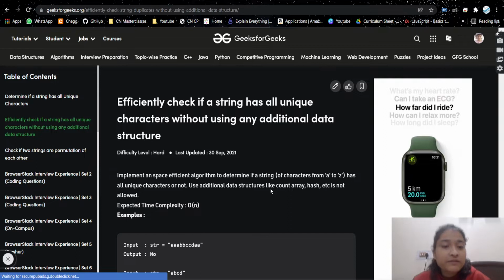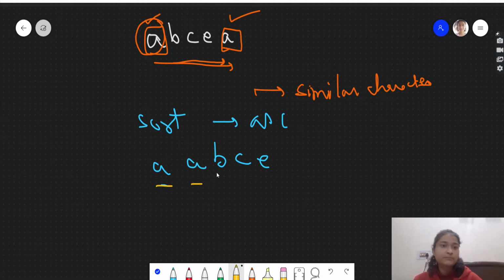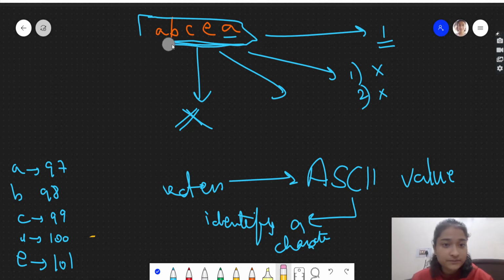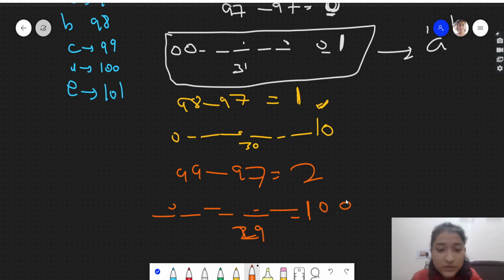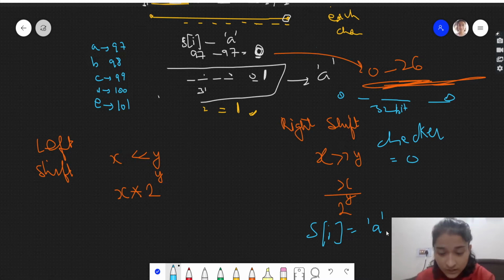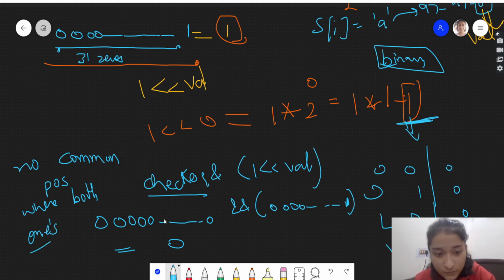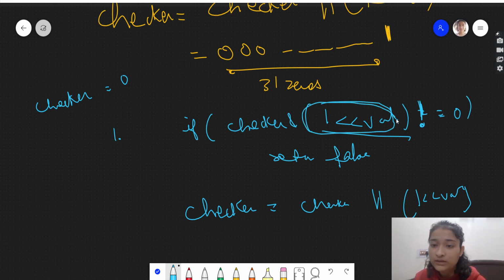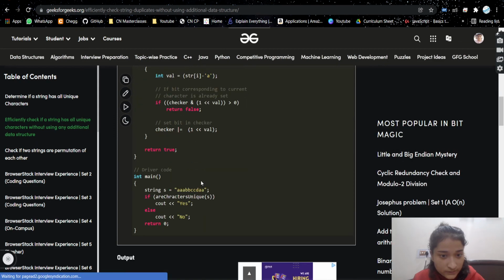Check if a string has all unique characters 🔥| Google | No additional Data Structure| O(n) approach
Check if a string has all unique characters solution
 Check if a string has all unique characters Leetcode
 Check if a string has all unique characters C++
 Check if a string has all unique characters Java
 Check if a string has all unique characters Python